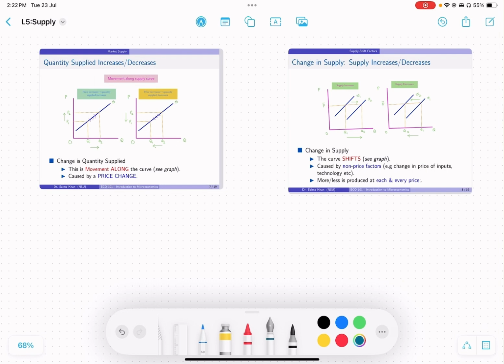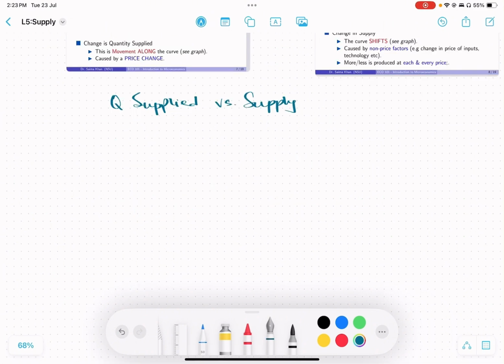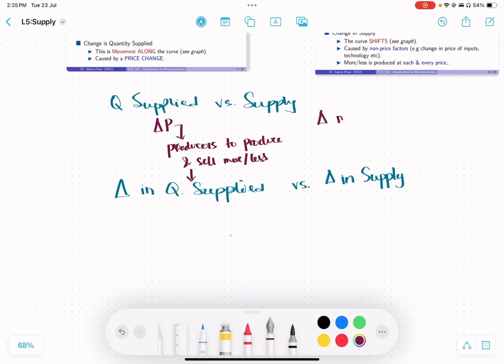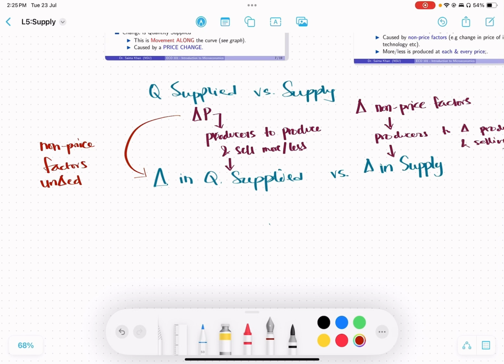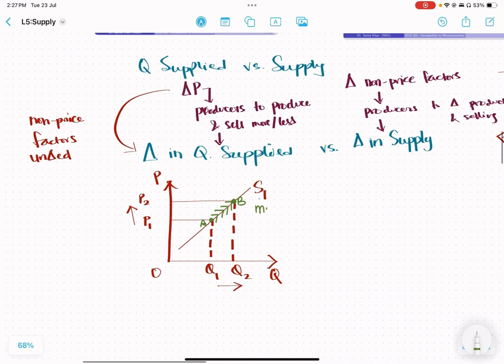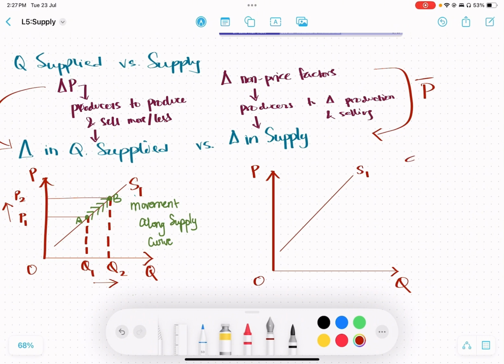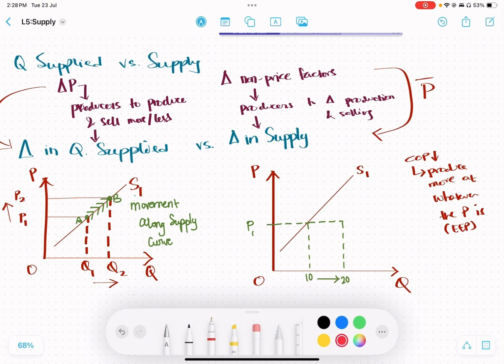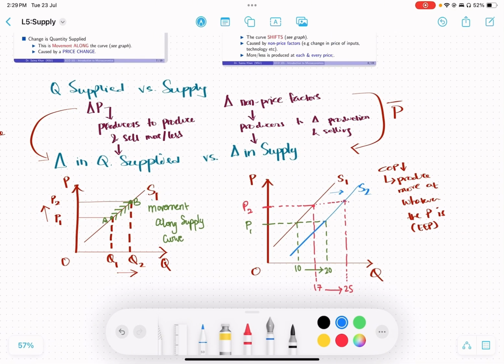L5_part 2: Quantity Supplied vs Supply